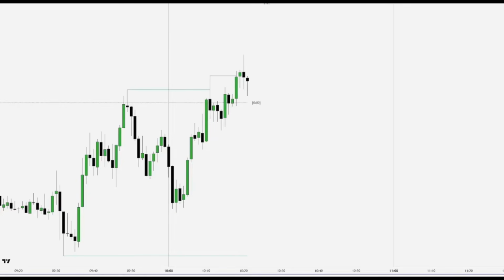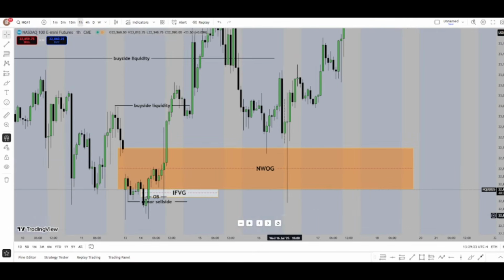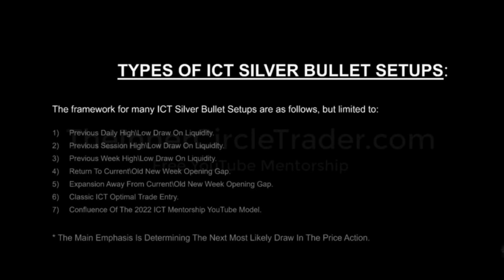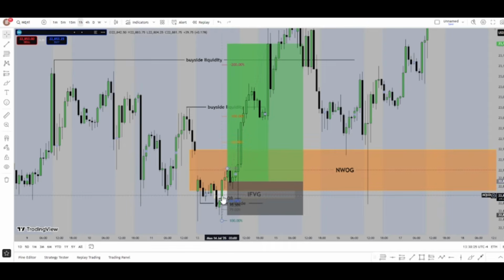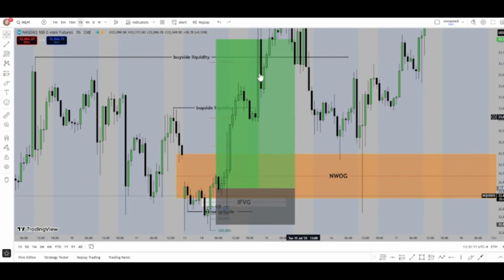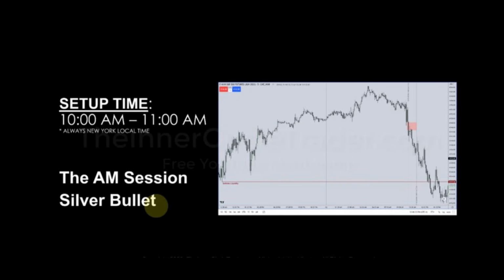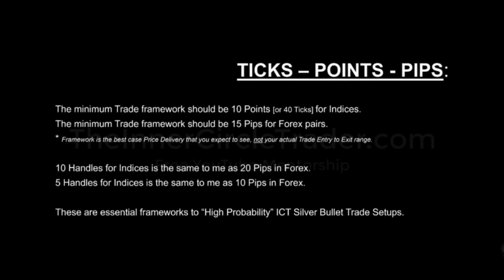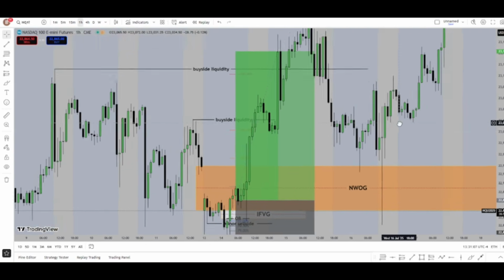Silver Bullet – The Most Powerful ICT Concept | No Daily Bias | Making ICT Models Super Easy (Ep.1)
Welcome to Episode 1 of my brand-new series: Making ICT Models Super Easy. In this video, we dive deep into one of the most powerful trading concepts ever taught by ICT – The Silver Bullet.

The Silver Bullet Model is designed to help traders enter the market with precision and confidence, without needing a daily bias. It gives you a clear and repeatable framework to trade during specific high-probability windows of the trading day. If you’ve been struggling with confusion, overtrading, or not knowing when to execute, this model is built to eliminate that uncertainty.

Here’s what you’ll learn in this video:
🔹 How liquidity forms around previous day highs/lows, weekly highs/lows, and session levels
🔹 The role of New Week Opening Gaps (NWOGs) in creating setups
🔹 Why Fair Value Gaps (FVGs) and displacement are the backbone of the Silver Bullet strategy
🔹 How to spot Market Structure Shifts (MSS) after liquidity grabs
🔹 The exact Silver Bullet times to watch (London 3–4 AM, New York 10–11 AM, and 2–3 PM EST)
🔹 The entry framework for indices, futures, and forex pairs
🔹 Step-by-step walkthroughs of how to apply the model to both Gold and Forex markets

The beauty of this setup is that you don’t need to overanalyze or guess the market’s bias each day. Instead, you simply wait for one of the Silver Bullet windows, look for displacement, FVG, MSS, and execute with a clear target in mind – usually a pool of liquidity like an Asian high/low, AM session liquidity, or the opposite side of the daily range.

📌 By the end of this video, you’ll see that the Silver Bullet isn’t just theory – it works beautifully on both Forex and Gold.

✨ This is only the beginning of the series where I break down ICT’s most advanced and most powerful concepts in a way that’s clear, structured, and easy to understand.

Order Blocks simplified

Fair Value Gaps explained in detail

Liquidity concepts made practical

Optimal Trade Entry (OTE) step by step

If you find value in this breakdown, don’t forget to:
💬 Drop a comment if you want me to cover a specific ICT model next

We’re building a community of traders who are serious about mastering ICT and applying it to real markets with confidence.